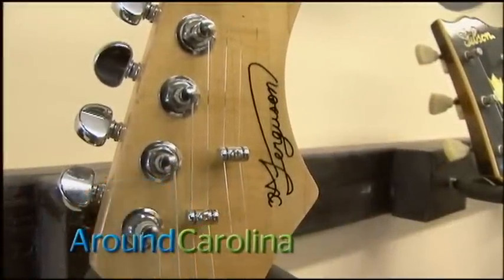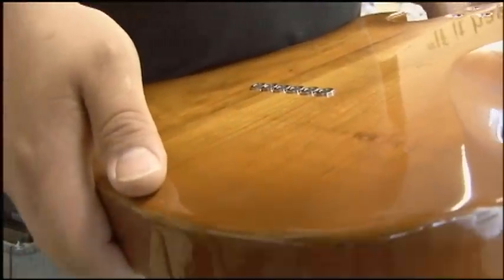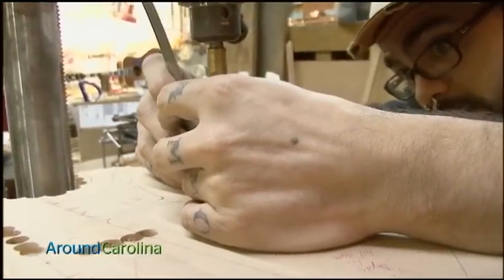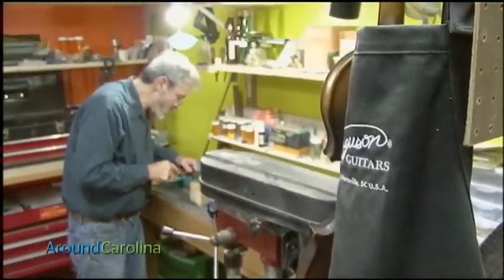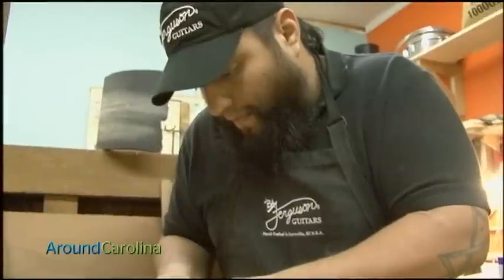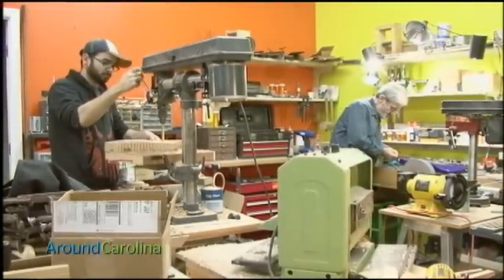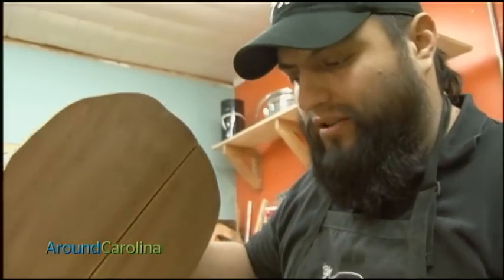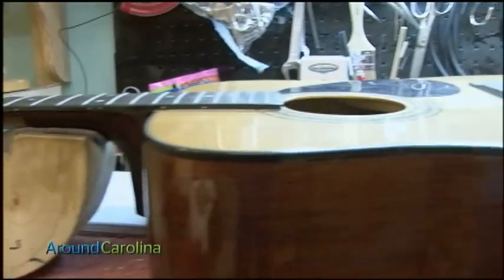Ferguson Guitars - Hartsville, SC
Coming from West Texas, Boot Arreola landed in Hartsville, SC where he has been making guitars for the better part of a decade. One thing that Boot attempts to do is use  repurposed wood to make the instruments. This segment was produced for Time Warner Cable's show, Around Carolina.